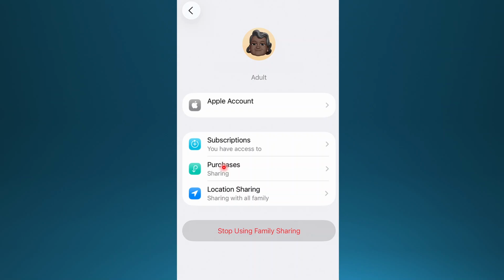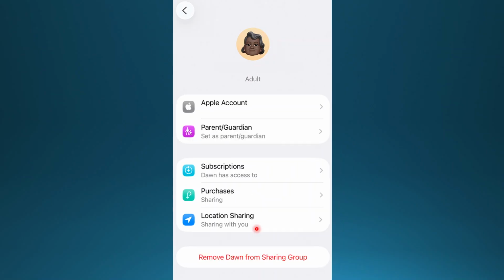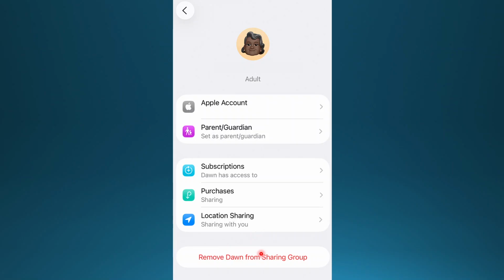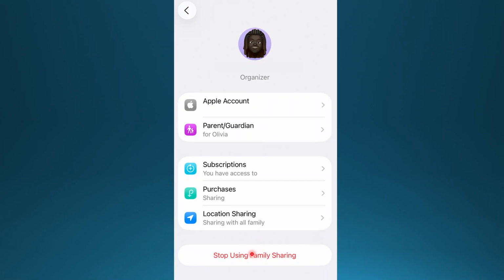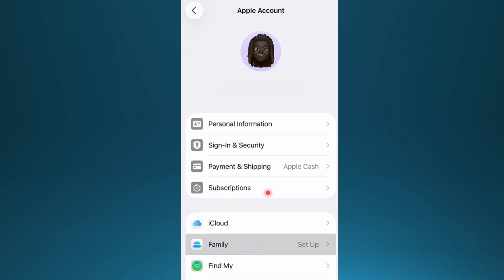Changing the Organizer for Family Sharing on Apple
How to Change the Organizer for Apple Family Sharing 🔄🍏

In this quick tutorial, I’ll show you how to change the Family Sharing organizer on your Apple devices, step by step, so your family account is always managed correctly.

✅ Step-by-step instructions on iPhone, iPad, and Mac
✅ What to know before switching organizers
✅ Tips to avoid issues with purchases and subscriptions